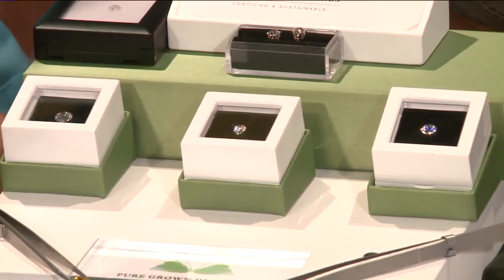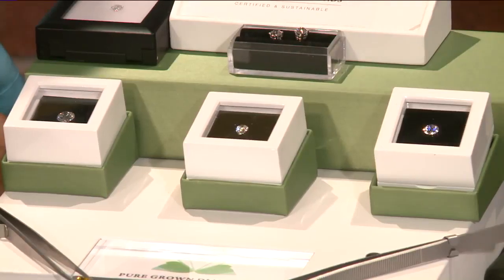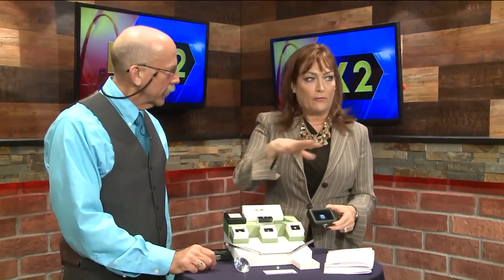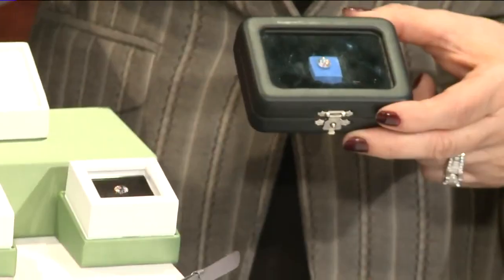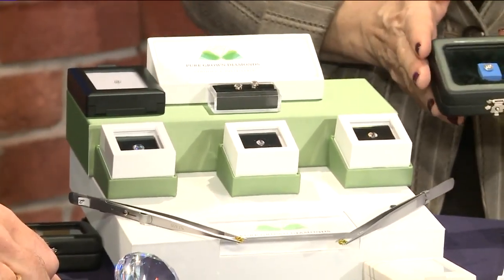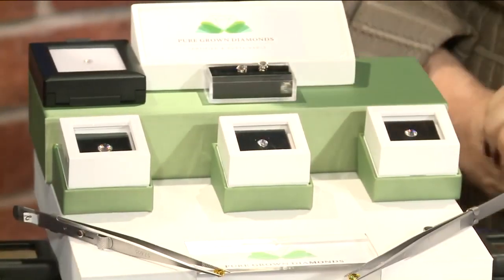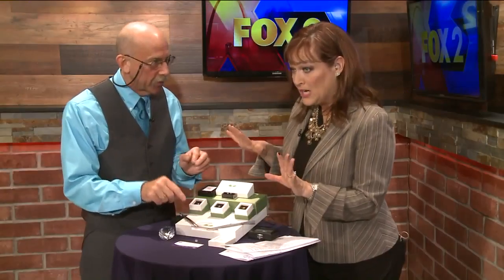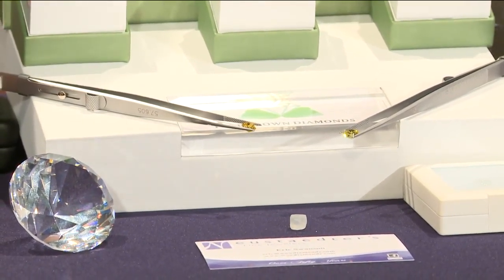Neustaedter's on FOX 2 Pure Grown Diamonds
Neustaedter's own Eric Swanson appeared on KTVI TV FOX 2  in St. Louis with Randi Naughton to discuss Pure Grown Diamonds. Grown in a lab, not a mine-- these diamonds are akin to growing an orchid in a greenhouse versus out in the wild. It's a diamond grown in perfect conditions. And, best part? They cost less than a mined diamond. You have a choice in diamonds at Neustaedter's. Just another way your Neustaedter's experience begins with wow.